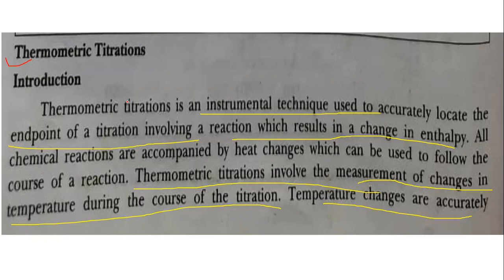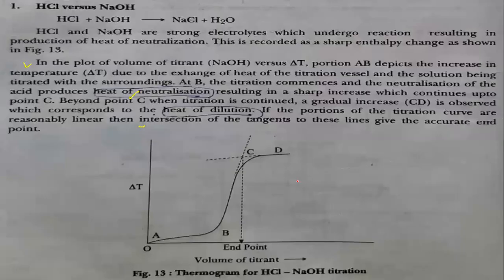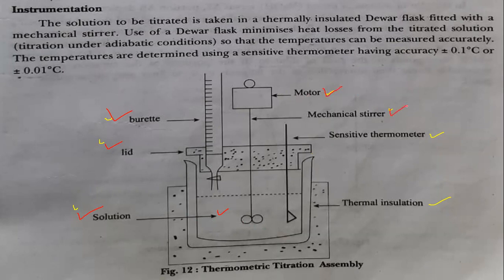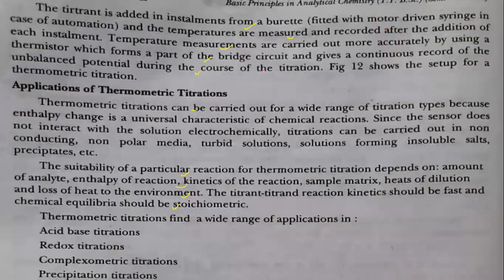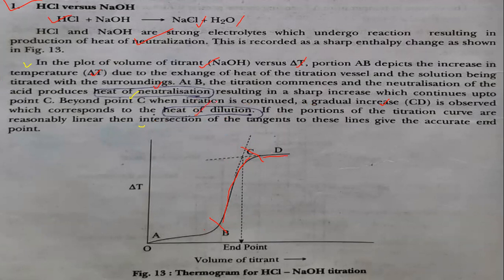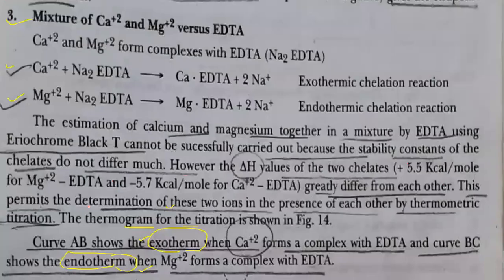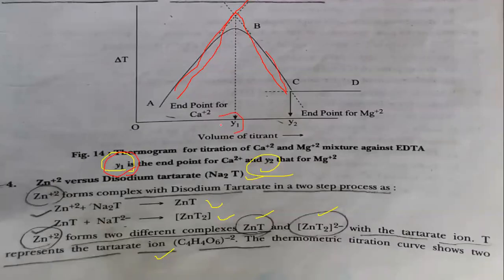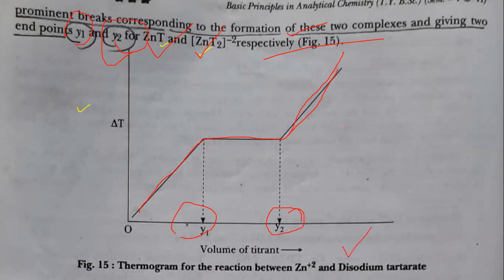T.Y.B.Sc., SEM-VI, CHEM-IV,UNIT-IV, LECTURE-5